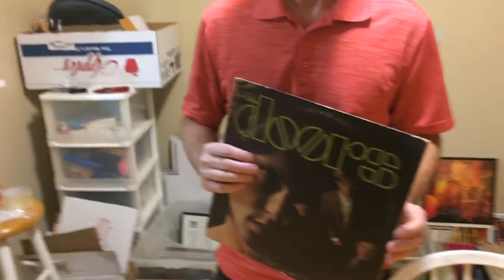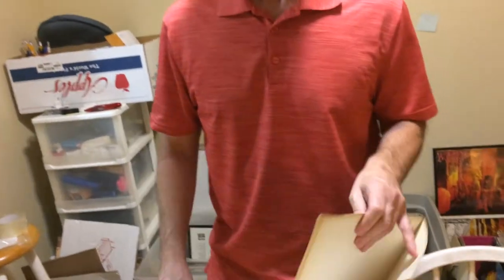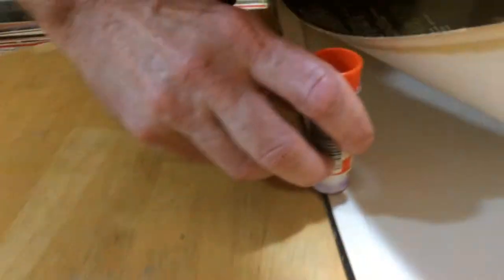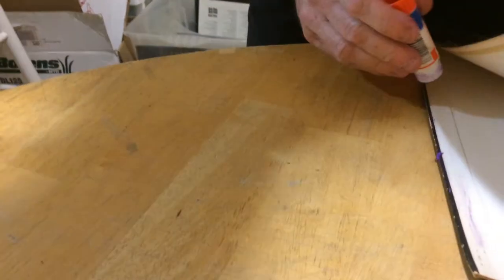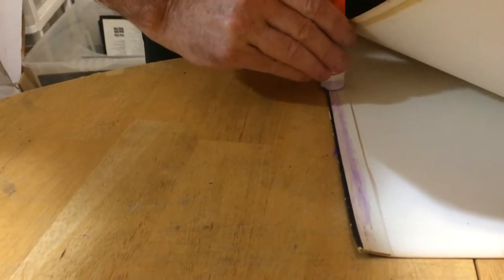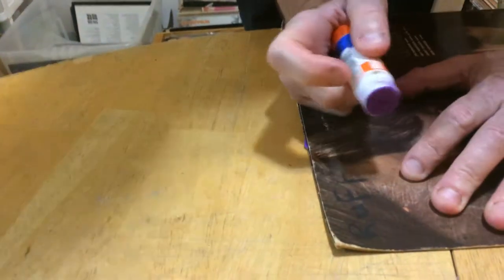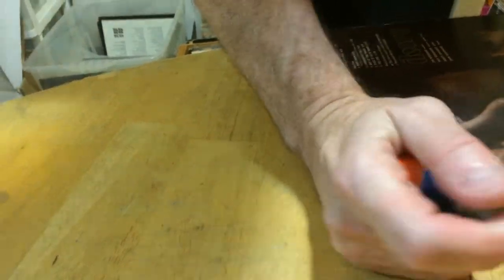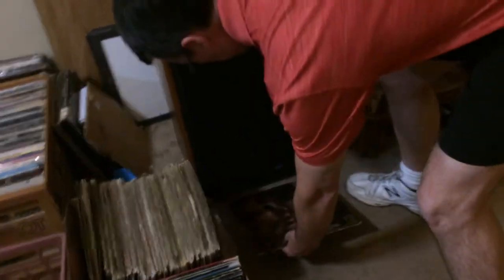Repairing Album Covers With Glue-On Demand Vinyl